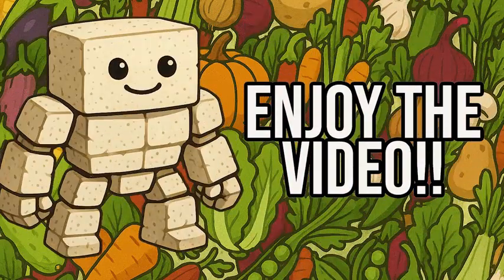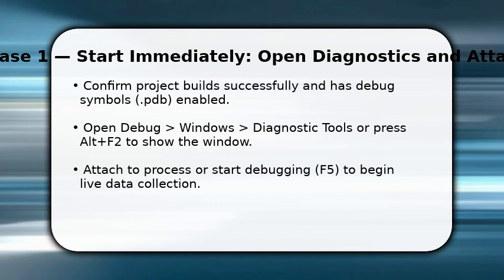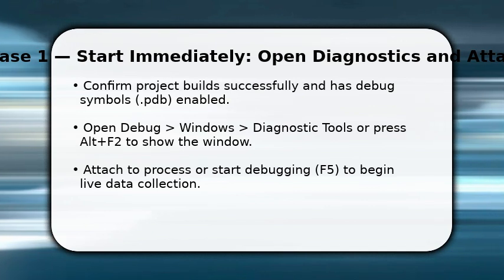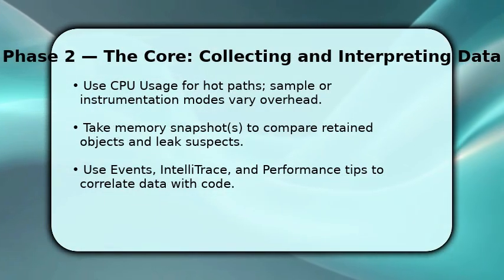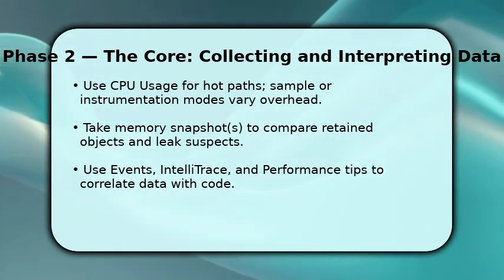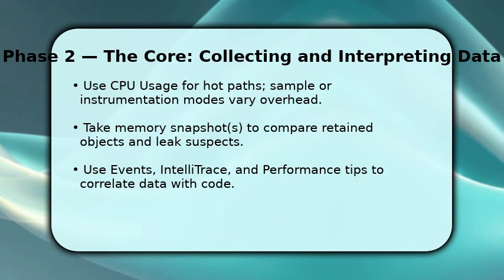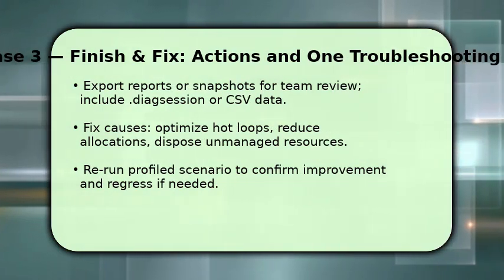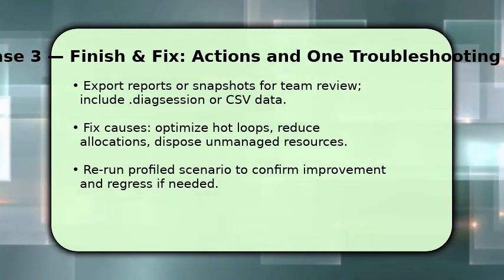How to Use Diagnostic Tool in Visual Studio 2022 - Easy Guide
How to Use Diagnostic Tool in Visual Studio 2022 - Easy Guide | 🔒 Surfshark VPN Deal — Stay private and secure. $1.99/mo + 3 Months Free ▸

Dive into the world of Visual Studio debugging as we guide you through using diagnostic tools in VS2022. This easy-to-follow video will help both beginners and experienced developers enhance their troubleshooting skills with practical tips for effective use.

Visual Studio, diagnostic tool, debugging, VS2022 guide, troubleshooting techniques, software development tools, error analysis, performance profiling, code inspection, breakpoints usage